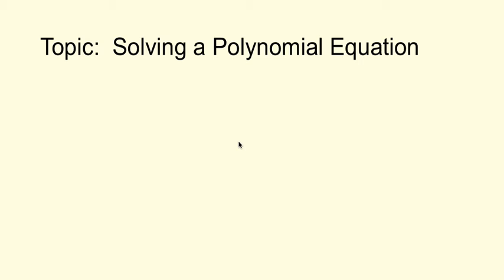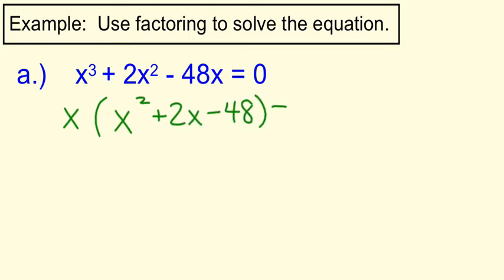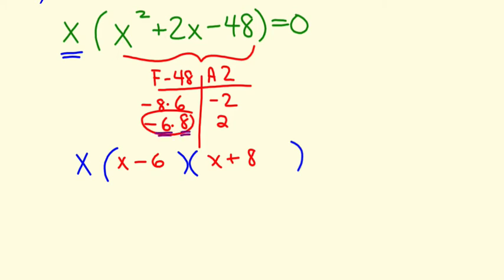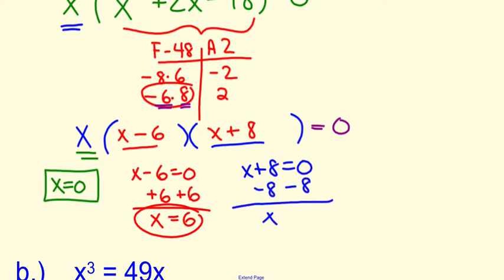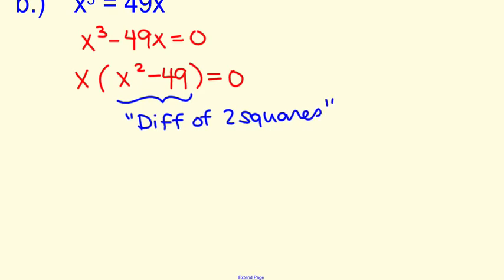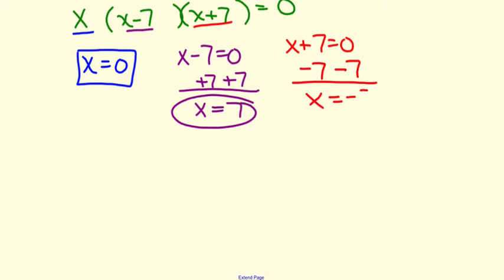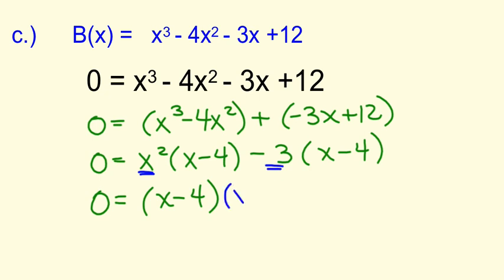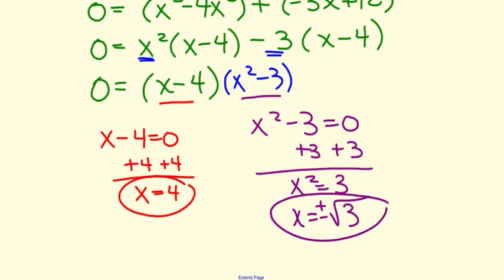Solving a Polynomial Equation